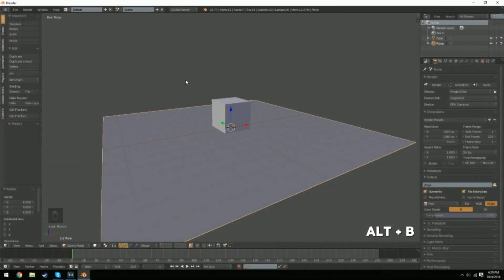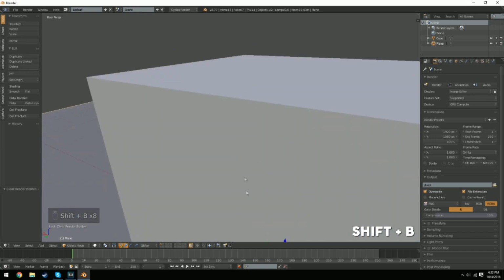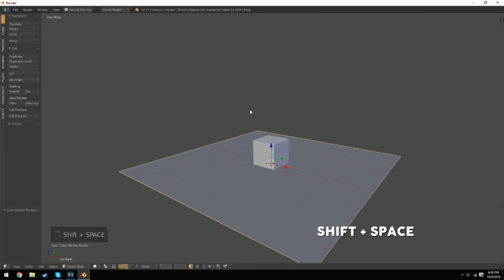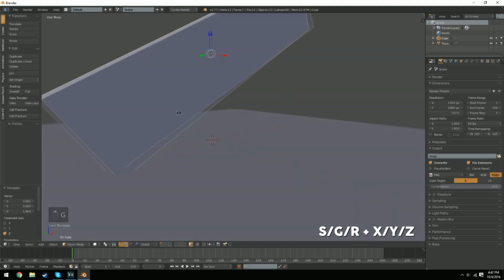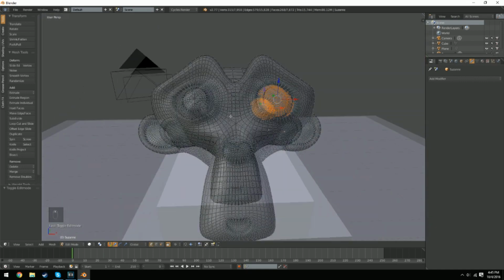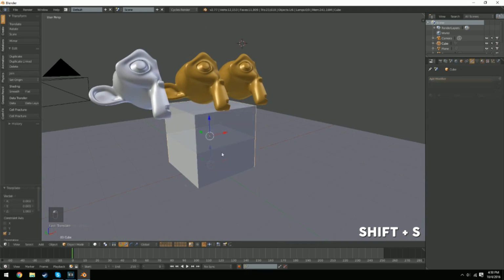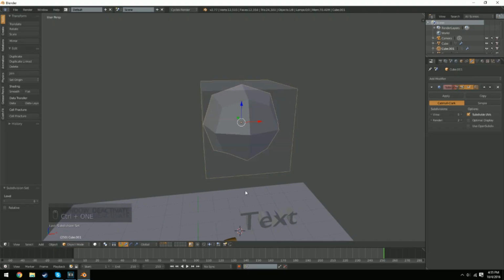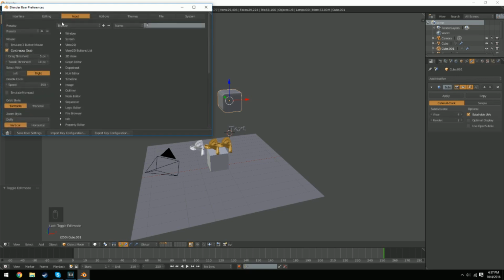25 Useful Hotkeys & Shortcuts for Blender!